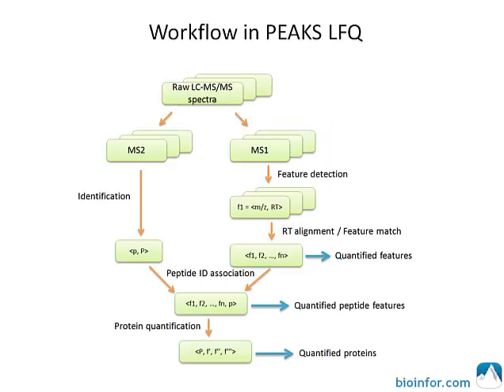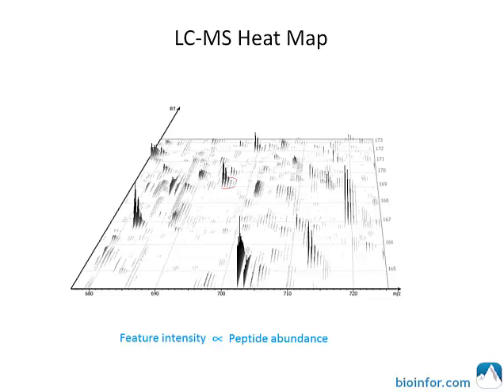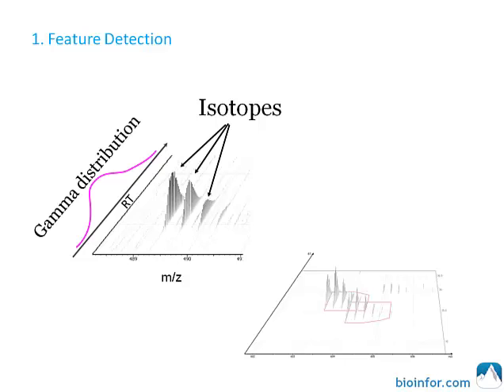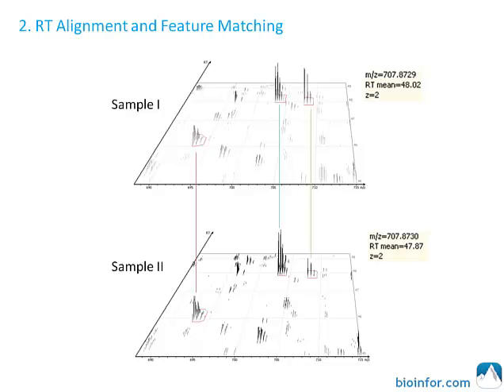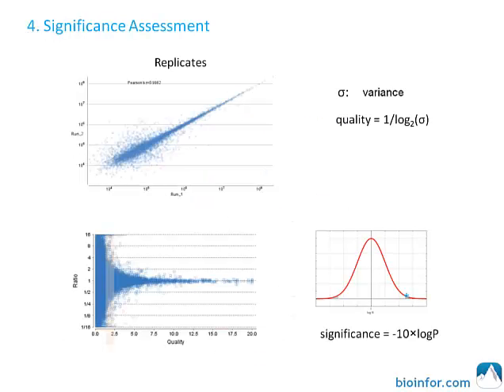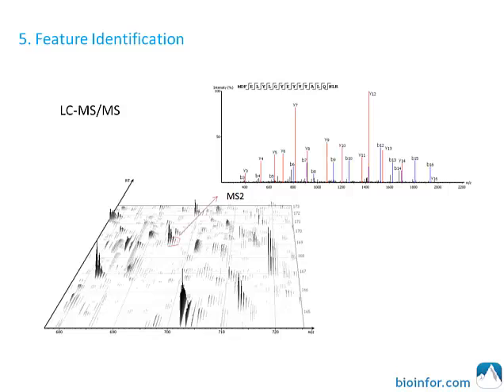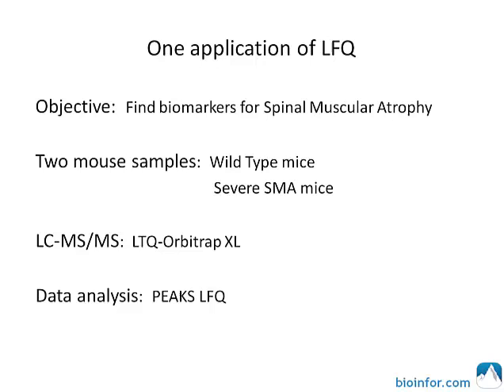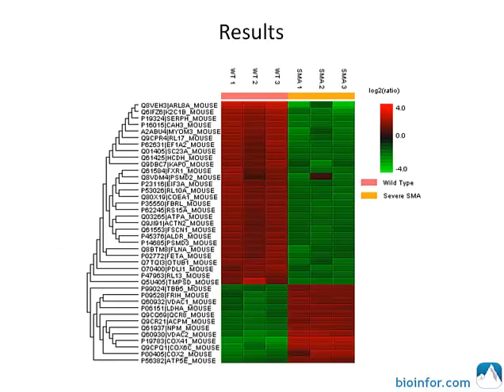PEAKS Q | Label Free Quantification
In addition to protein and peptide identification, PEAKS excels at accurate label free quantification. This video predominantly uses slides to illustrate the fundamentals of the method.
Video created by The PEAKS Team outlining the features and benefits of PEAKS DB database search tool. The tutorial demonstrates how to perform a database search, along with a brief analysis of the results.